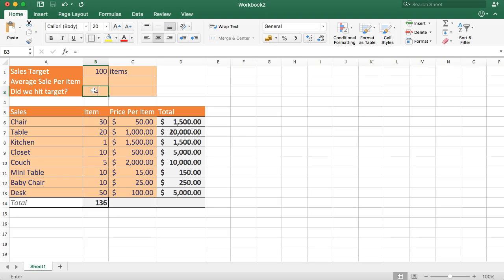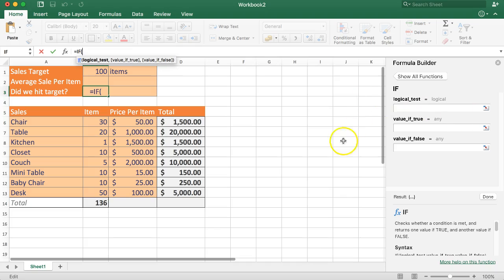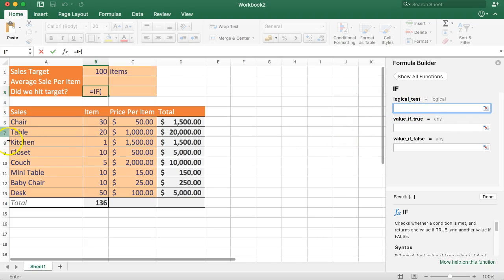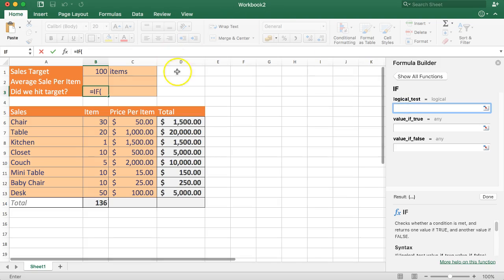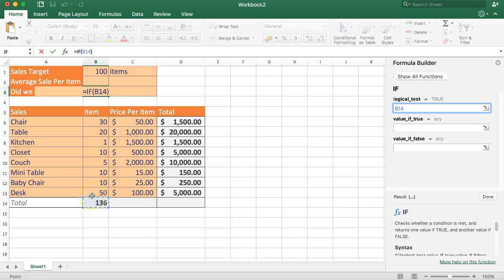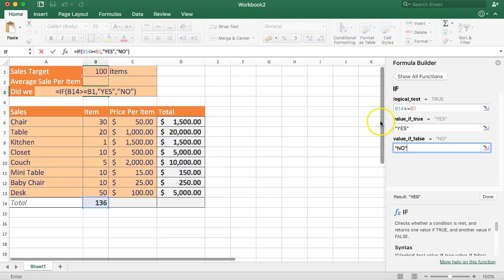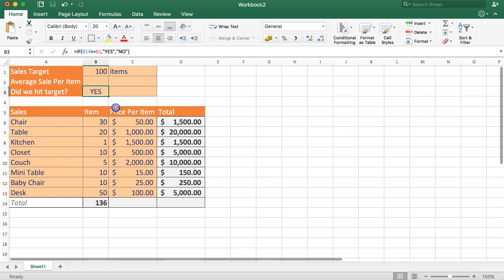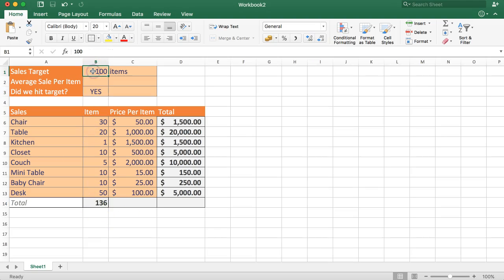Using IF Function in two minutes in Excel (2018)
In this video we will discuss how to use the IF Function in Excel in 2 minutes. This video is going straight to the point.

The IF Function is a method to output specific values if a condition is true or false. It is very useful for situation where you want YES and NO as responses. Or show specific values if something is true or false.